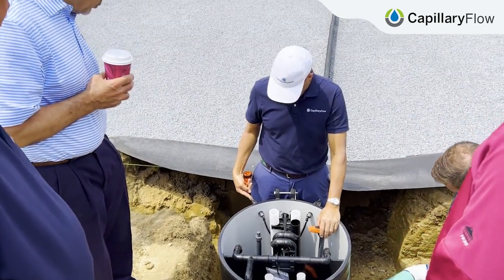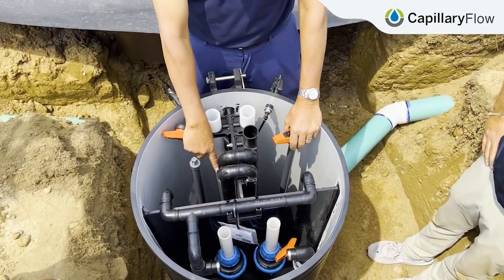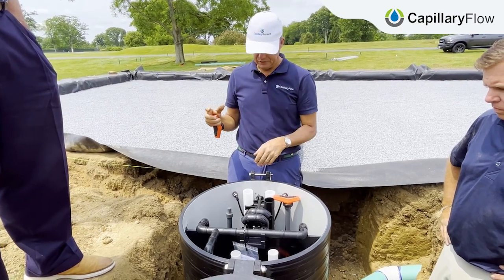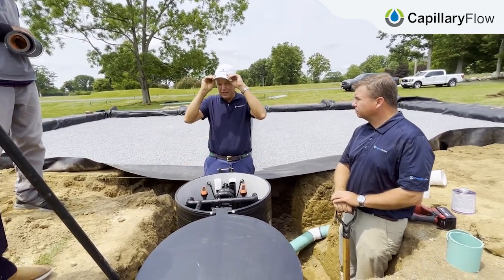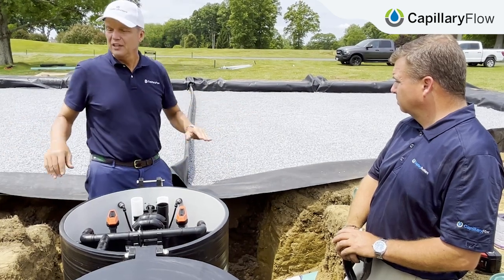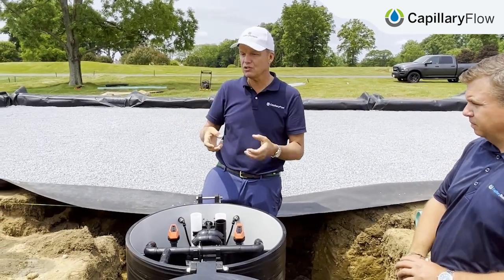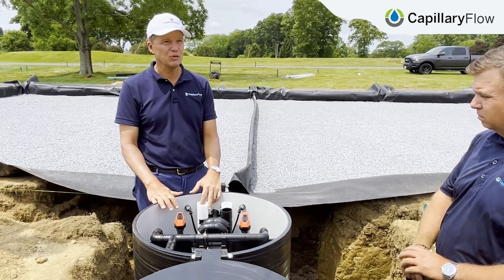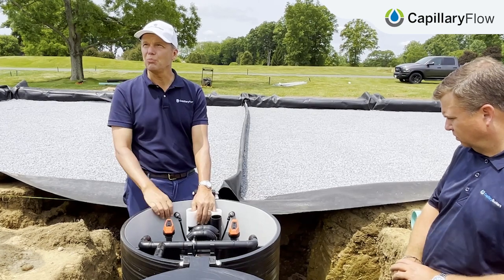Hydroponics enables growth of perfect grass, anywhere - How Capillary Hydroponics works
Grow perfect grass, anywhere

The Capillary Hydroponics system enables us to grow strong and durable grass with significantly less maintenance and environmental impact.